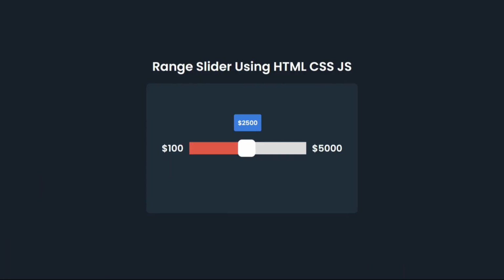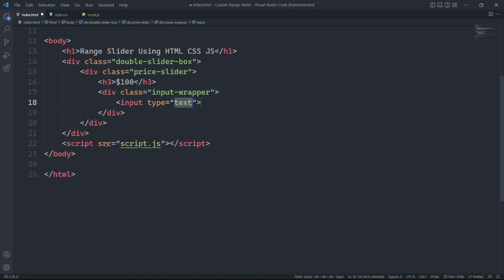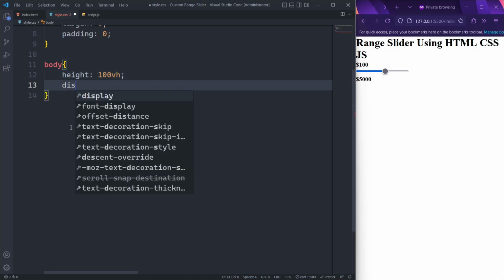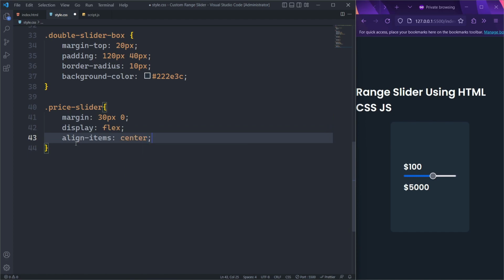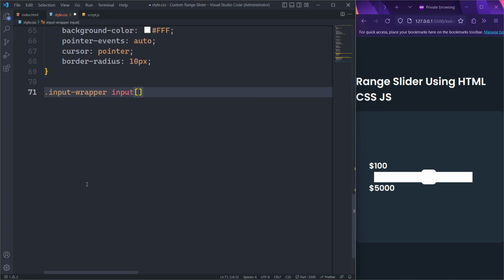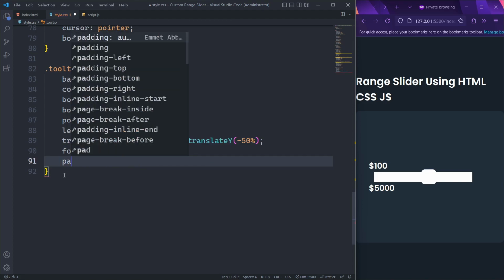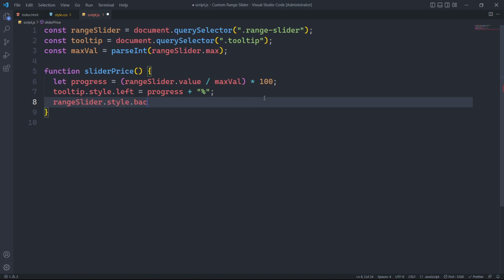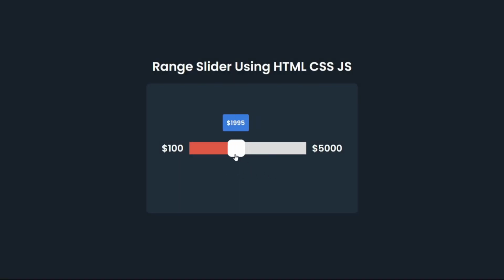Custom Animated Range Slider HTML CSS And JavaScript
Range sliders are tools that allow users to select a number from a minimum and maximum range by scrolling. They are called range sliders, and can be custom-built using JavaScript. It is an easy and simple process that involves using an HTML input element with a checkbox type. Additionally, JavaScript and CSS can be used to create an engaging and elegant input range. With this, you can create a range slider that scrolls between the minimum and maximum values and updates the current value in a tooltip.

Timestamp

0:00 - Introduction and Demo
0:27 - Initial setup and project preparation
0:56 - HTML
2:22 - CSS For Custom Range Slider
7:41 - JavaScript For Range Slider
10:40 - Conclusion